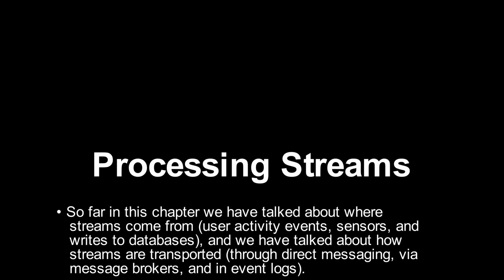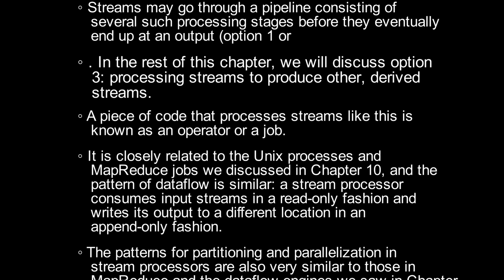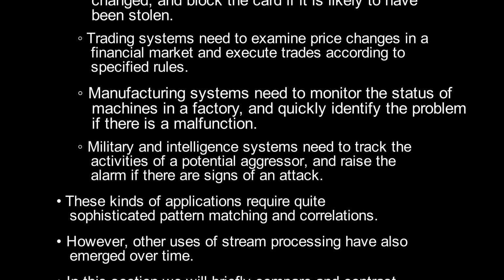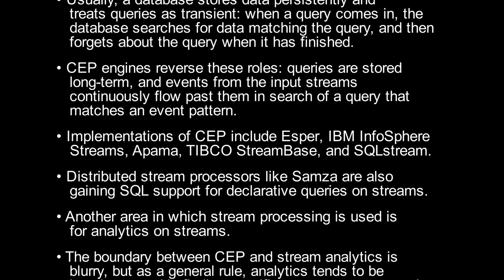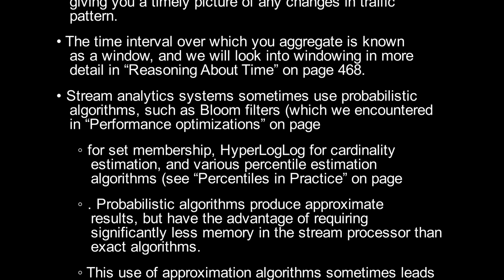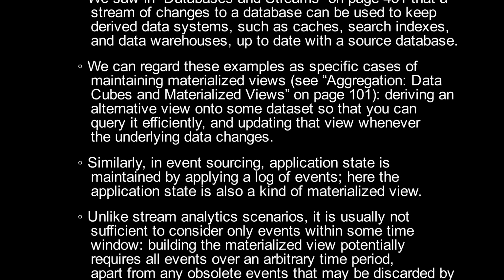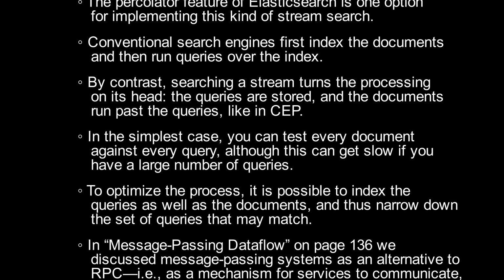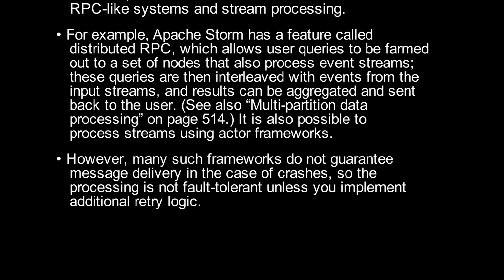Designing Data-Intensive Applications - Part 70 - Stream processing concepts and uses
Designing Data-Intensive Applications (DDIA) Part 70: Stream processing concepts and uses. Continuing Martin Kleppmann's classic system design book, chapter by chapter, for backend, distributed-systems, and data-engineering practitioners.

This part walks through Processing Streams, Uses of Stream Processing. Each section is a tight, animated walkthrough of one heading from the book — built so you can use it as a refresher before a system design interview, an on-call rotation, or your next architecture review.

⏱ Chapters
00:00 — Processing Streams
02:30 — Uses of Stream Processing

🎯 Topics covered
• Processing Streams
• Uses of Stream Processing